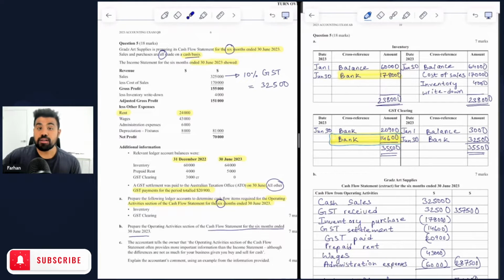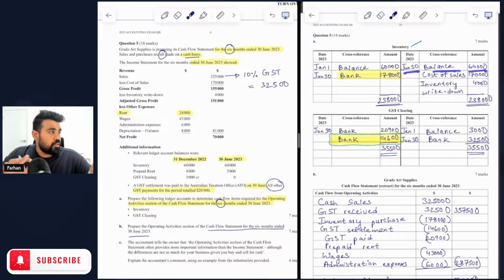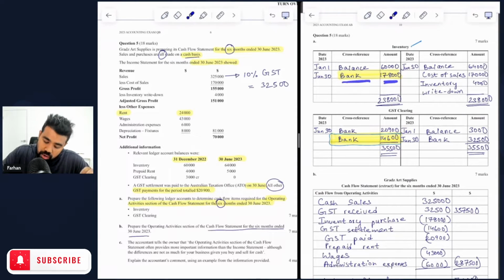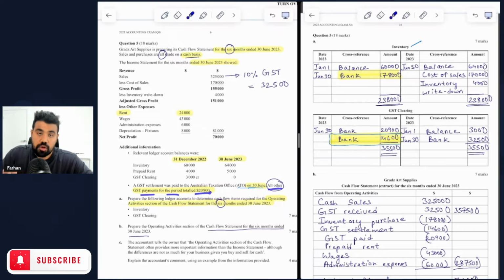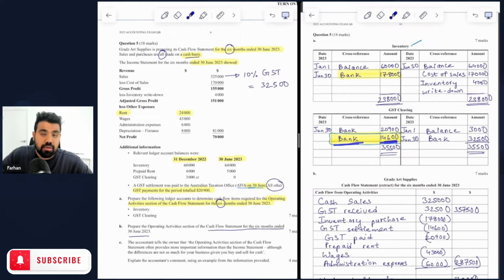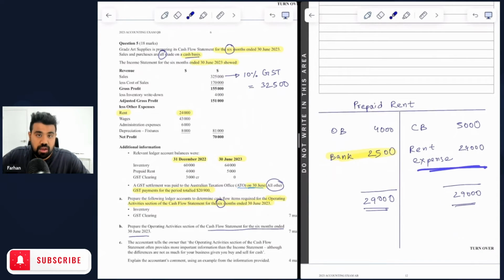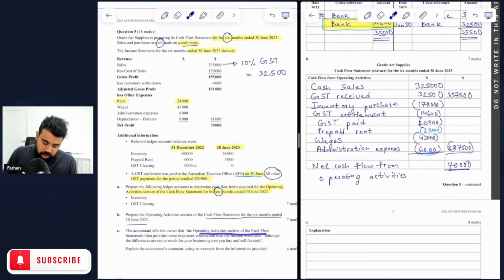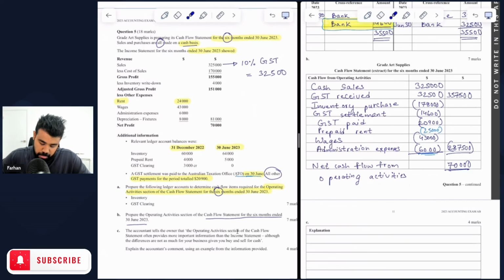VCE ACCOUNTING Unit 3 and 4|2023 EXAM WALKTHROUGH| QUESTION 5